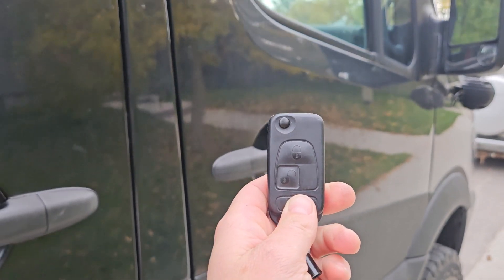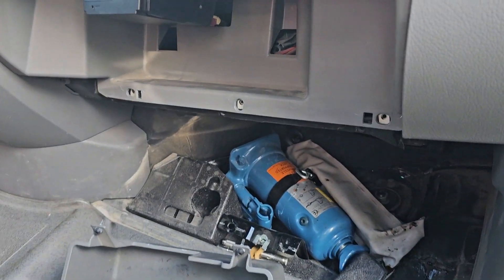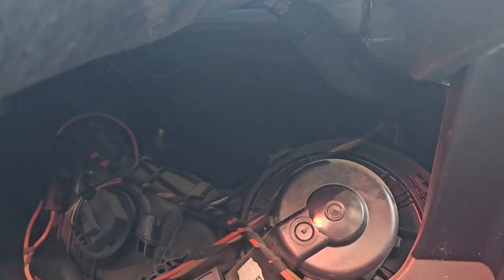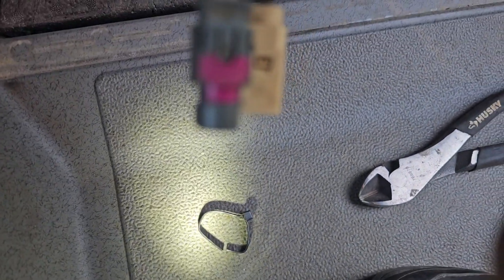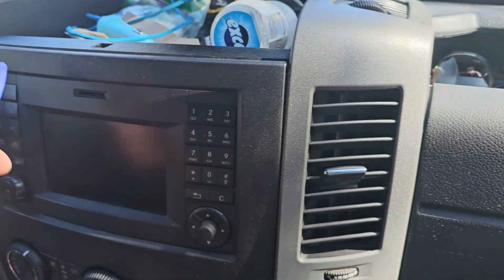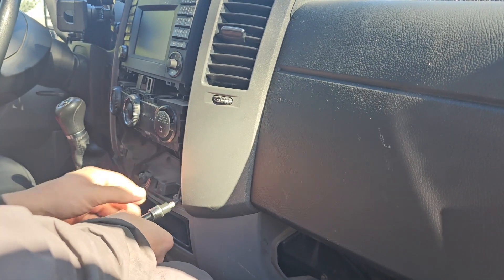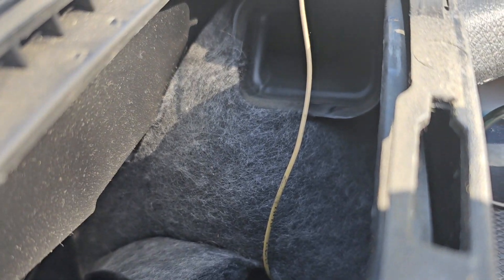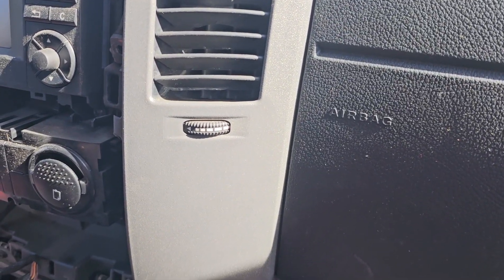Extend the Range on your Mercedes Sprinter Van Remote/Key Fob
Our 2015 4WD Sprinter Van had HORRIBLE key fob locking and unlocking range. We had to be within arms reach of the vehicle. We were doing a bunch of upgrades so we decided to move the keyless entry system wire to see if the range improved - it did and was well worth it! This upgrade is free and only costs your time.

00:52 Where the fob wire is found
1:17 Removing the dash
2:10 Where we will put the wire
2:25 Looking under the dash at the wires
3:12 Disconnecting the glove compartment connectors
4:00 Removing the stereo and air vent cover, disconnecting the emergency brake
5:27 Where to bring the cable/wire